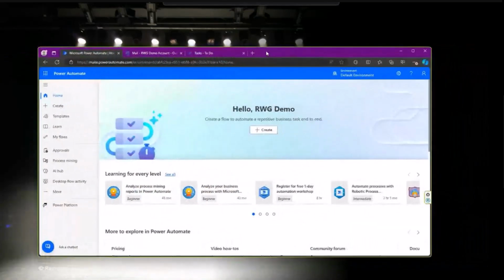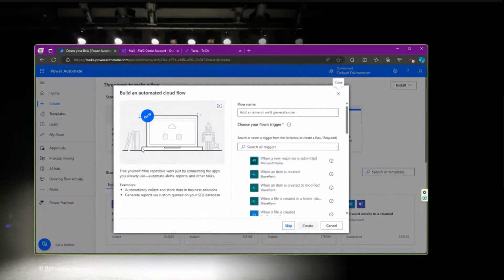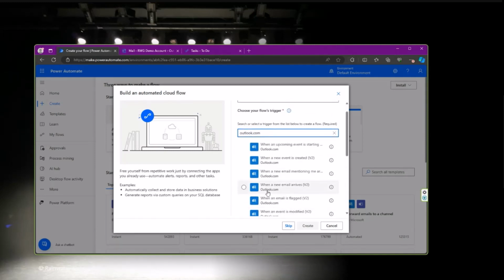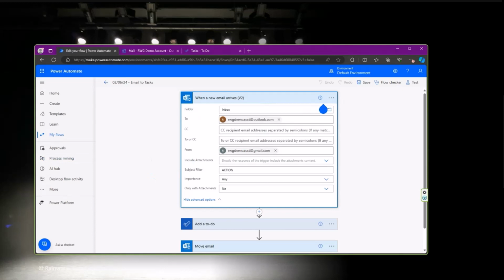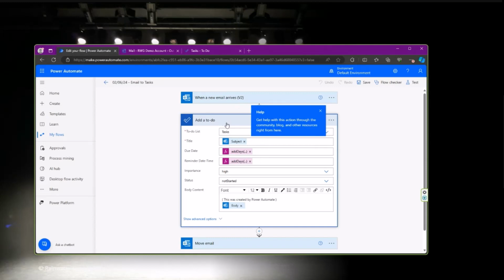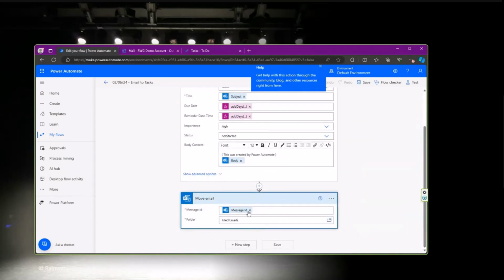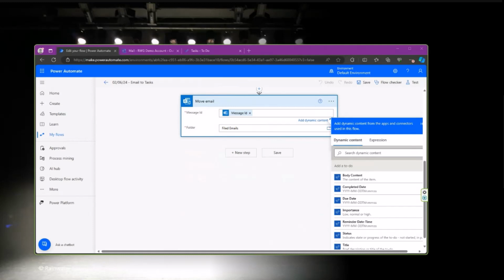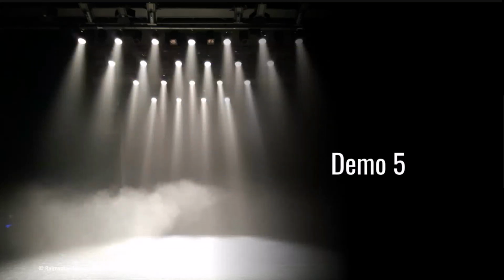Quick Tips: Demo of Power Automate